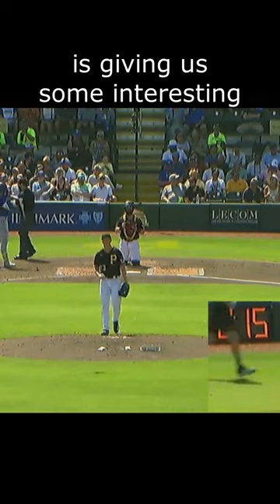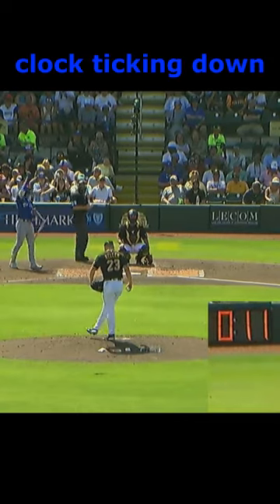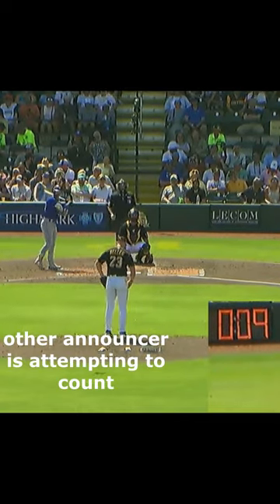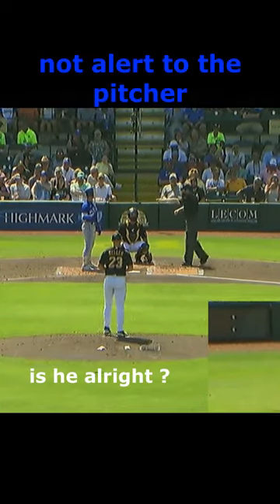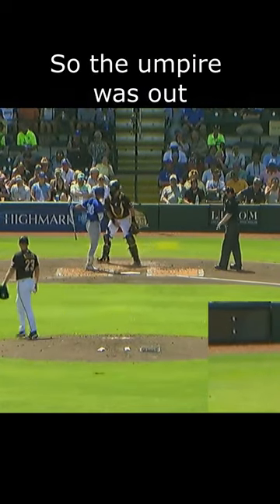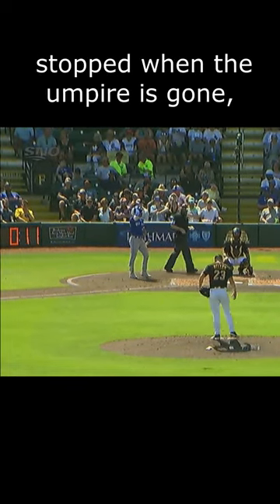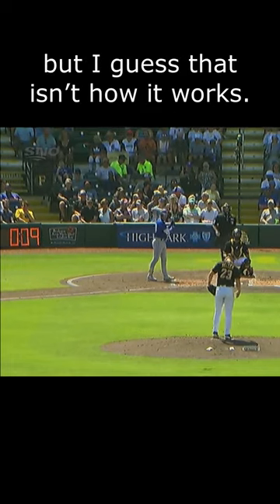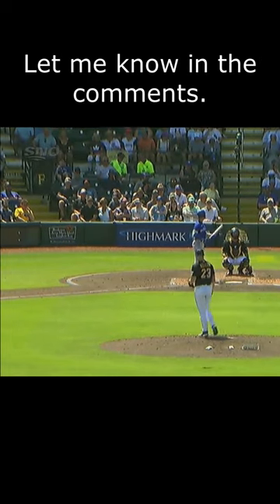MLB Pitch Clock Rule - Umpire and Batter weren't ready, so the batter gets a strike.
The MLB pitch clock is giving us some interesting situations during Spring Training. Check this out.

So the umpire was out of the box getting new balls while the pitch clock kept going. I would think that it should be stopped when the umpire is gone, but I guess that isn’t how it works. What do you think? Should the clock have been stopped? Or should the batter have been struck out?

Happened during the Blue Jays vs Pirates Spring Training game on 3/7/2023. Batter was Nathan Lukes